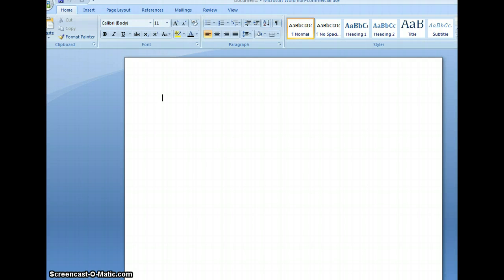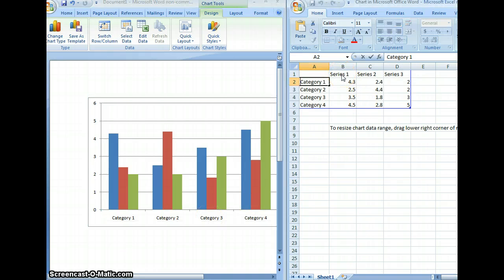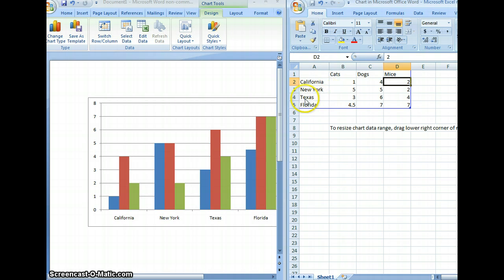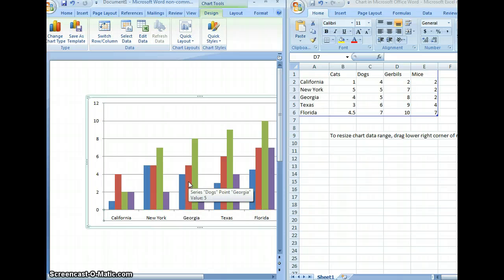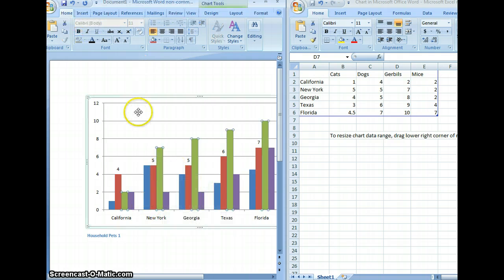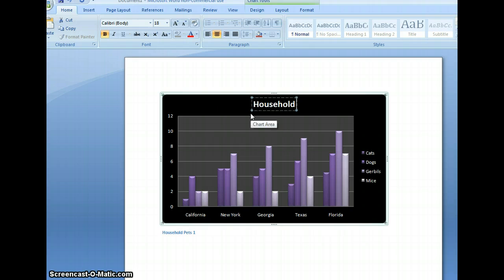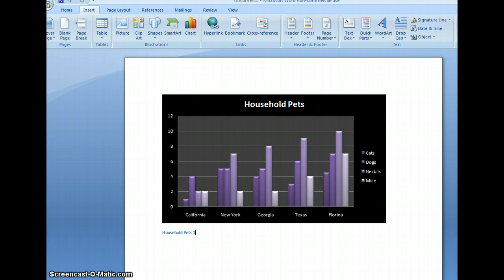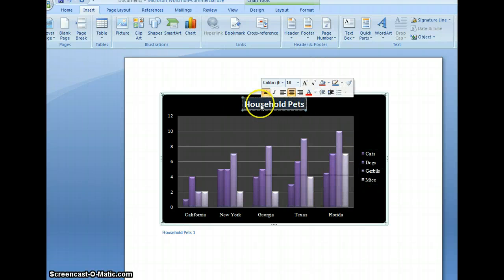Insert Chart into WORD document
This video shows different tips on how to use MS Word to create charts.